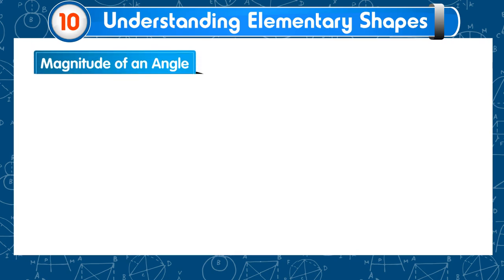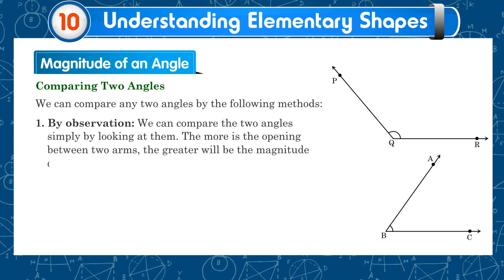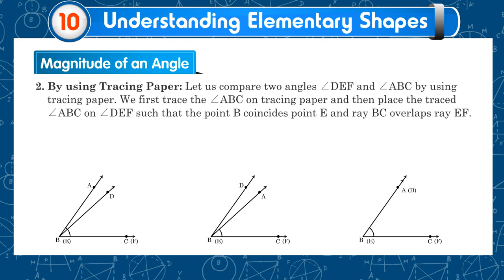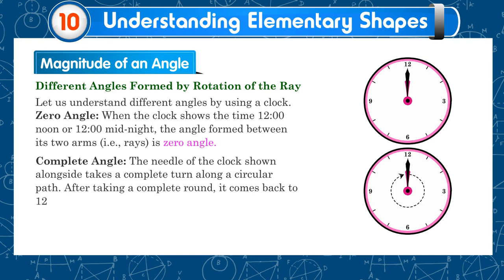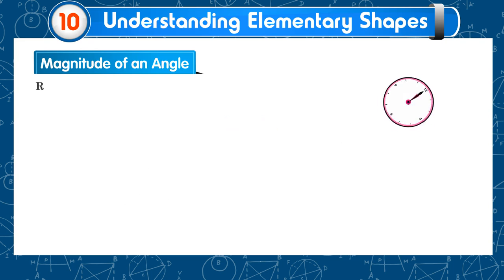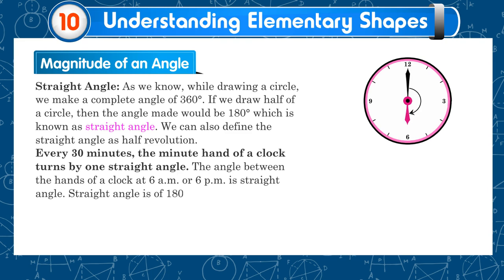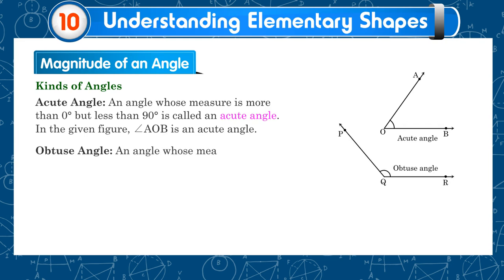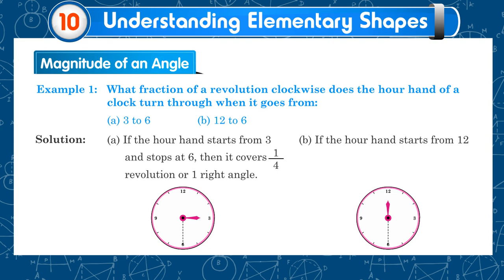Ch-10. Understanding Elementary Shapes (part-2)